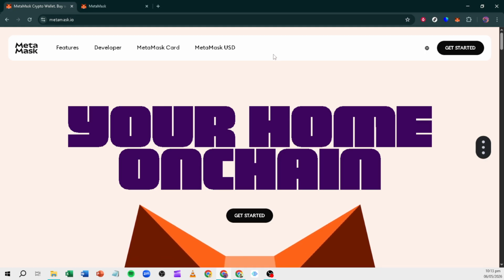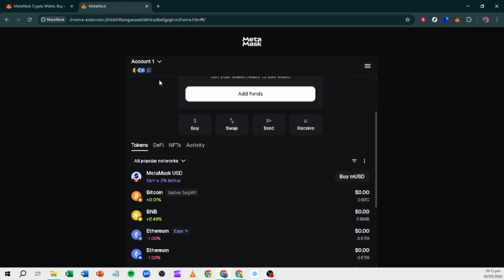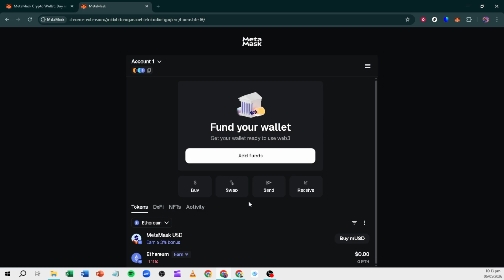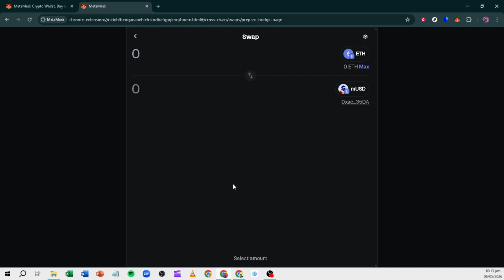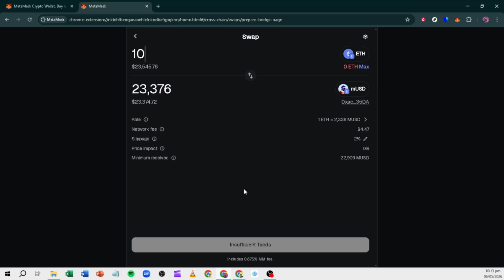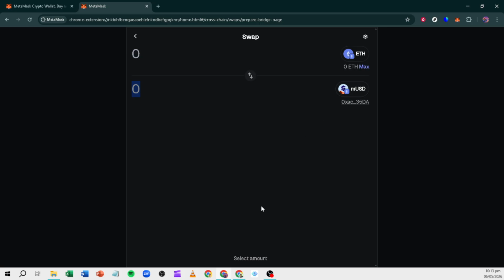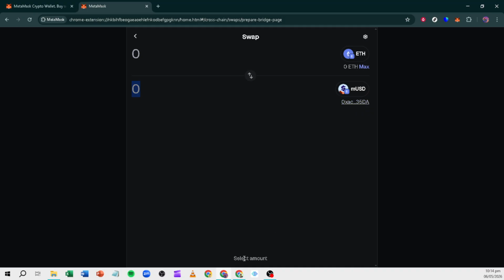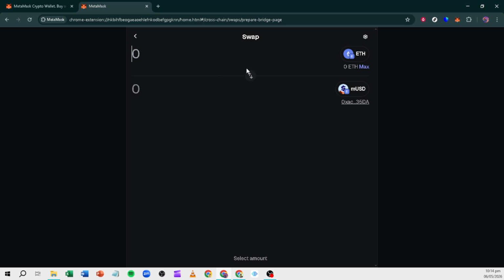How to Swap Tokens on MetaMask Wallet [2026 Guide]